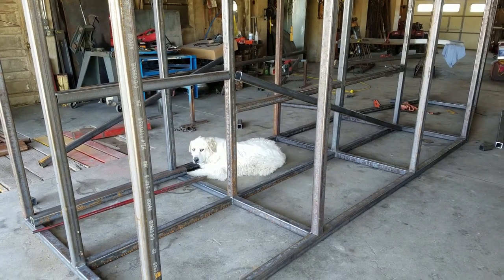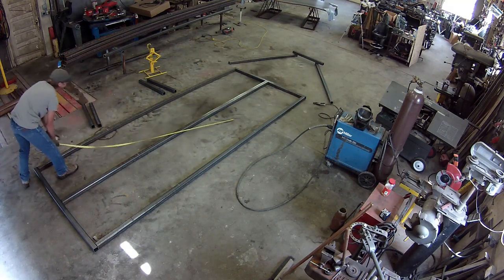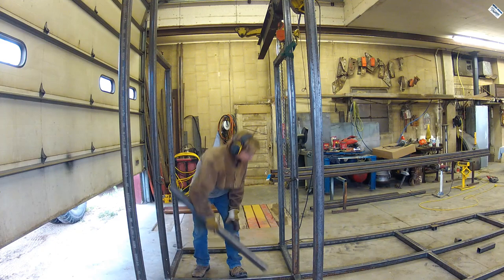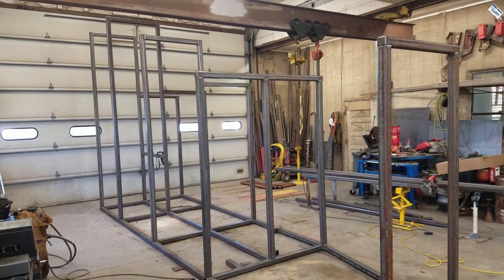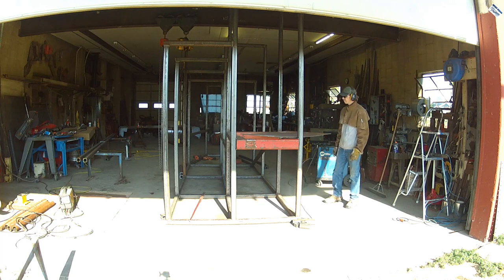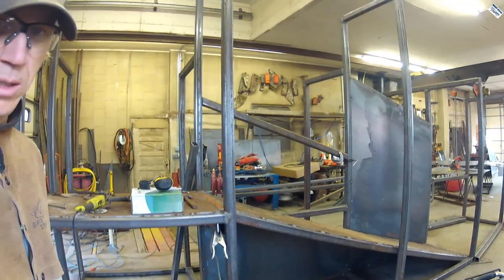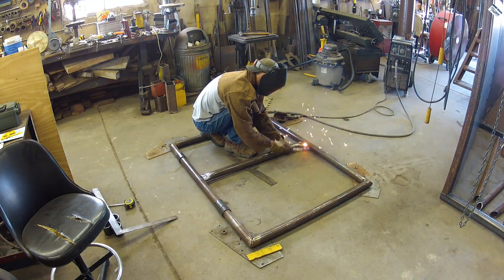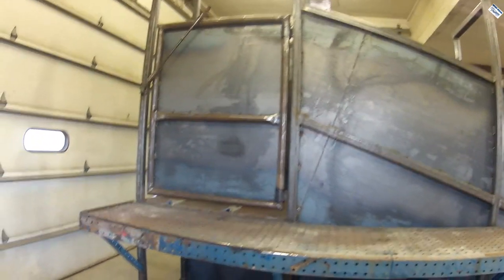Cattle Loading Chute Build for a Customer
PLANS NOW AVAILABLE ON ETSY!! :)

I've built one before, so check out that series of videos if you want more detail.
This thing is designed to get cattle into trailers.
August 2017
Wide Vision